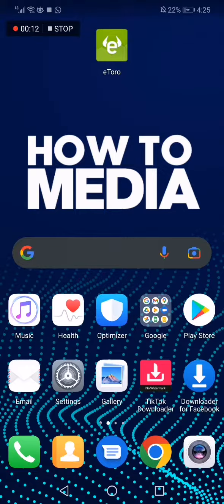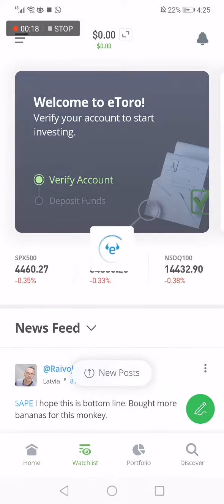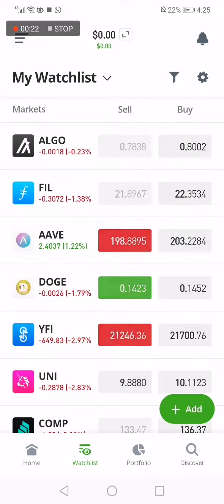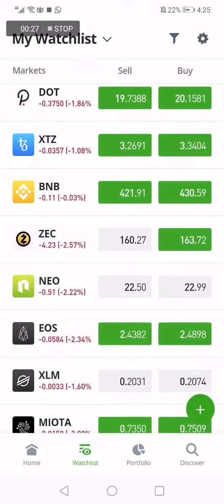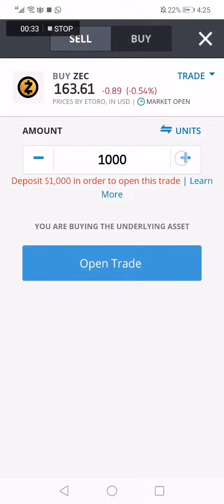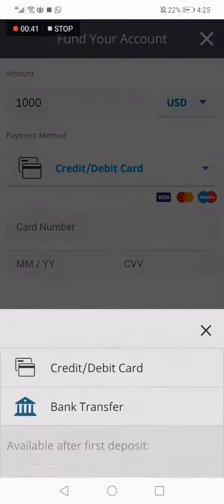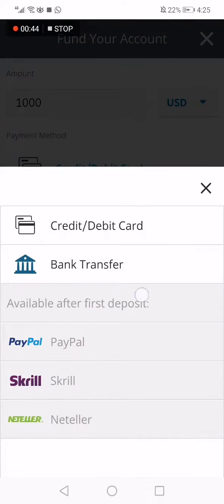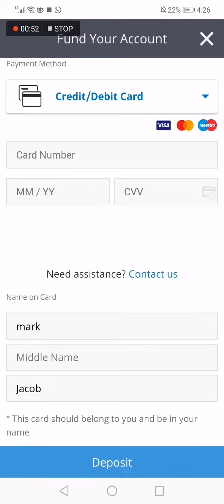How To Zcash on Etoro App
in this video we discuss :